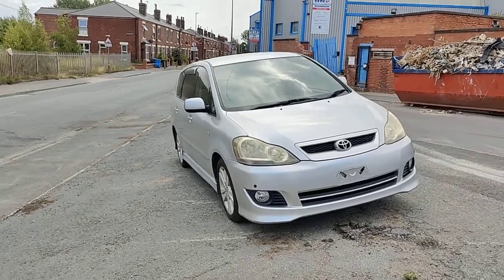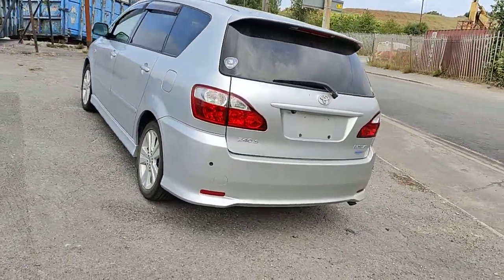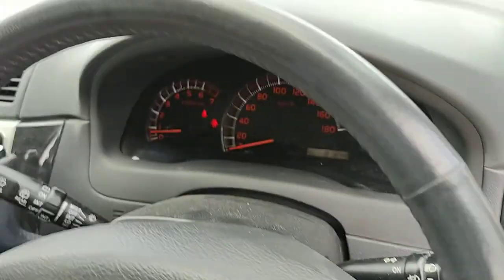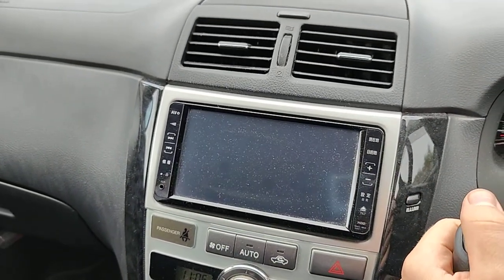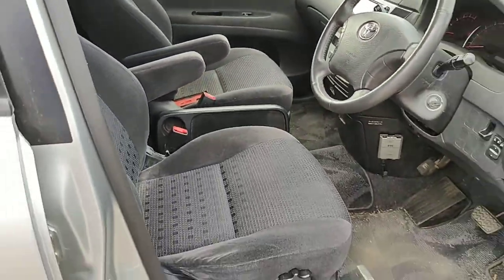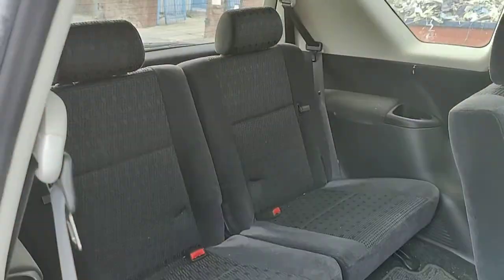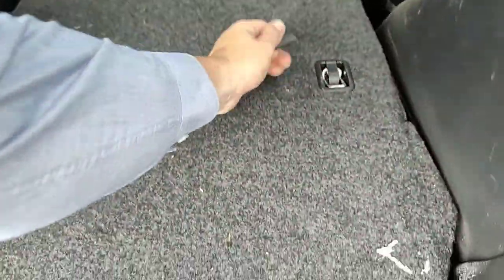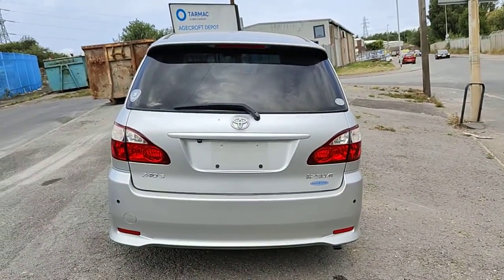Toyota Ipsum 7 SEATS, FULL SENSORS, 12 MONTH WARRANTY